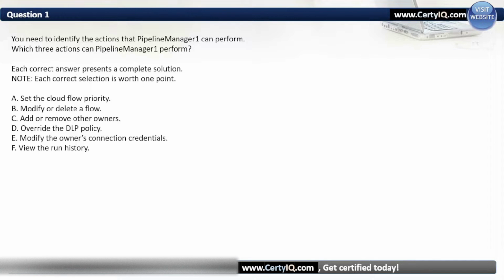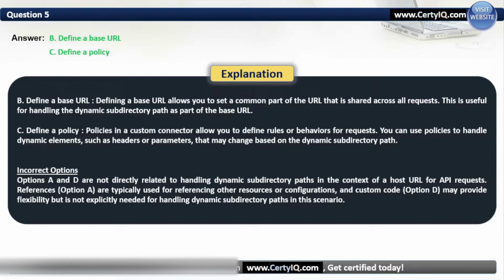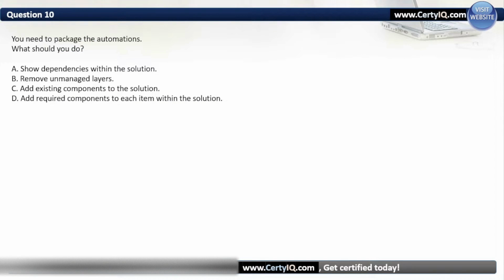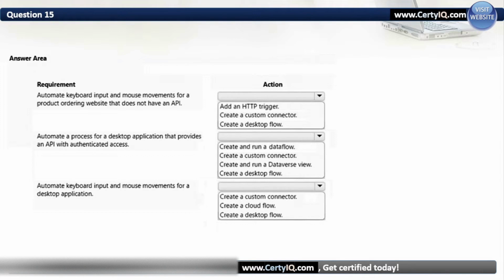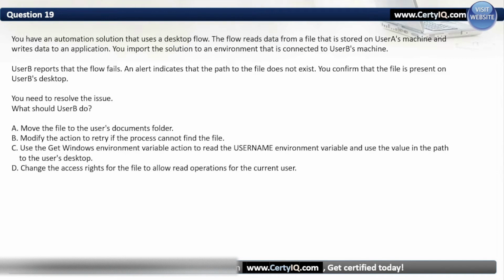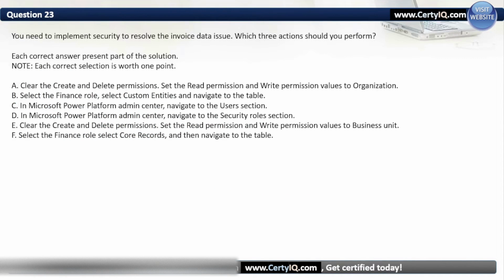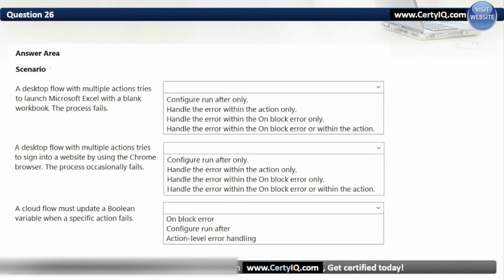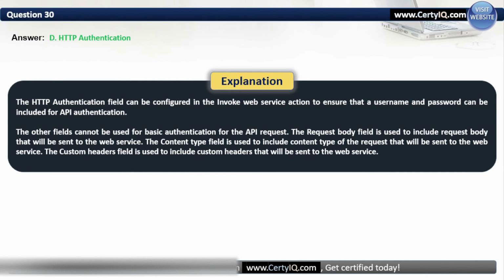PL-500🔥IMPORTANT TOPICS🔥Microsoft Power Automate RPA Developer | Exam Tutorial | Tips & Tricks | PDF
PL-500 Exam Preparation Series
🔥Our motive is to help you succeed in PL-500 exam in one-shot🔥